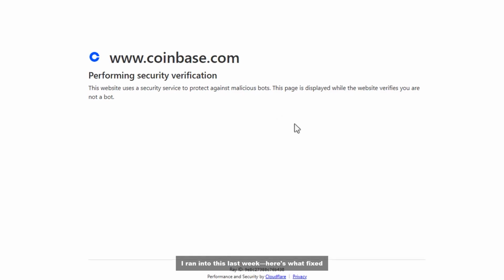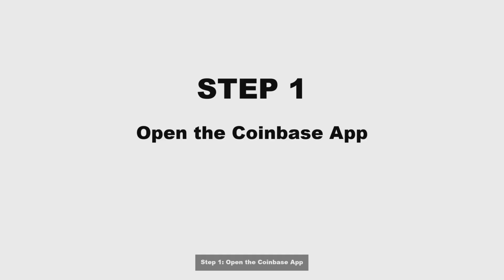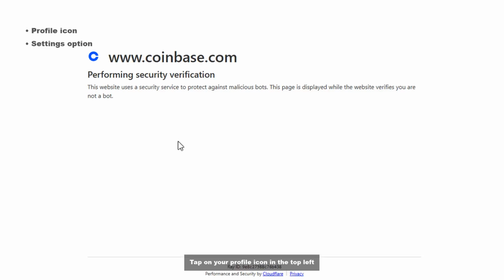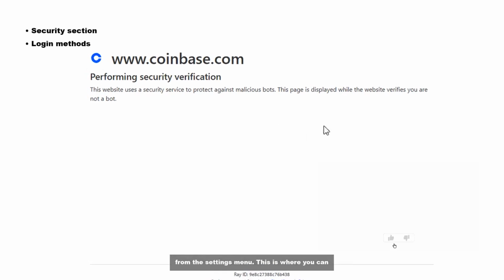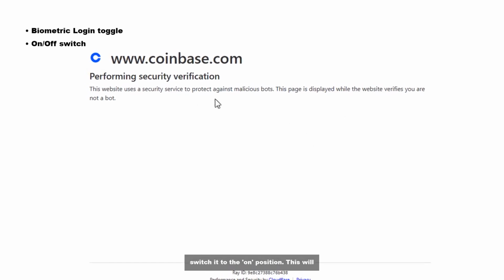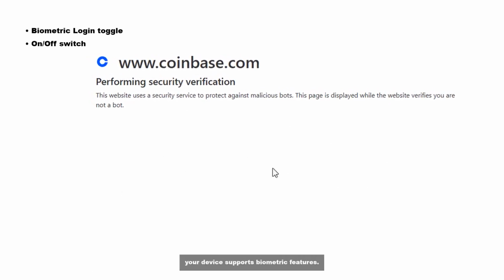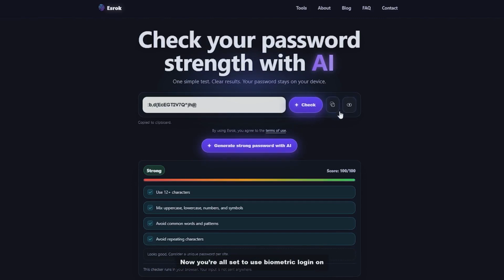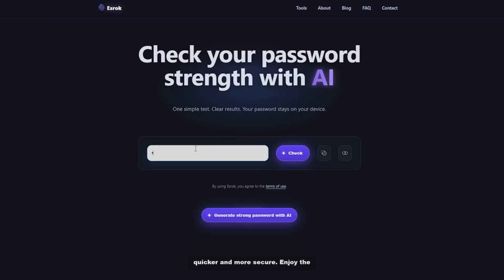How To Enable Biometric Login On Coinbase 2026 (EASY GUIDE)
In this video, we show you how to enable biometric login on Coinbase 2026 (EASY GUIDE). Learn the step-by-step process to enhance your account security with fingerprint or facial recognition.